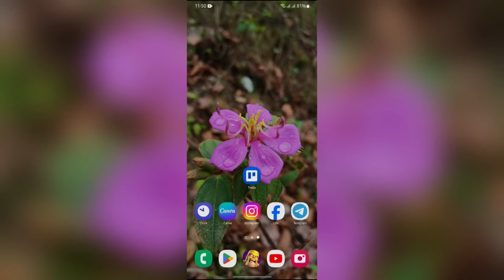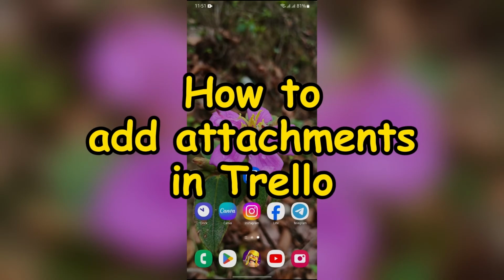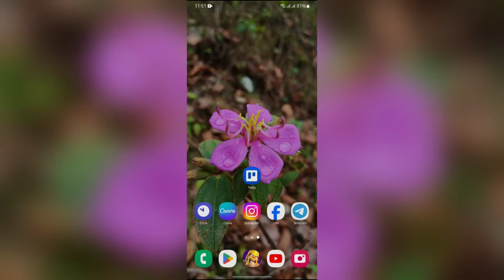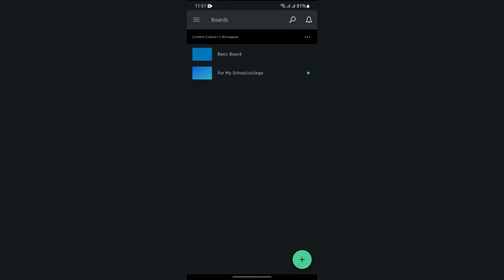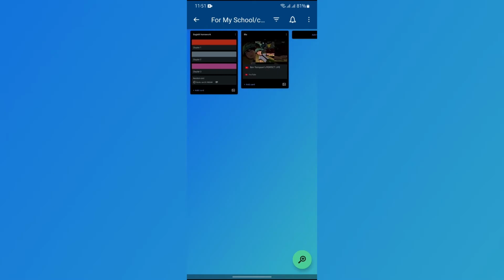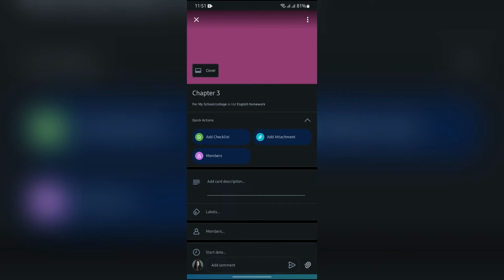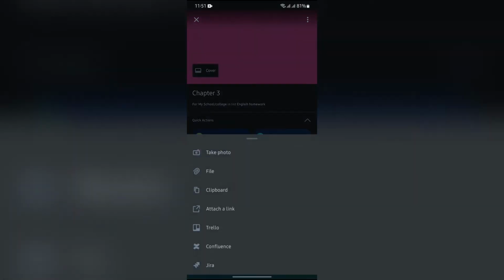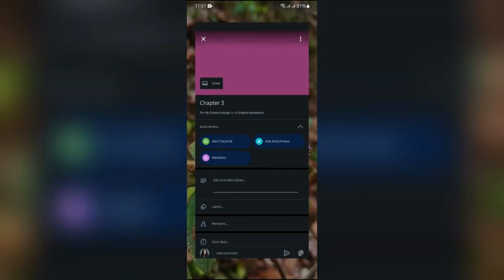How to Add Attachments in Trello | Attach Files to Cards 2024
Need to attach files to your Trello cards for better organization? This guide will teach you how to add attachments to cards in Trello, whether it's documents, images, or other important files. Keeping all your project resources in one place will help you streamline your workflow and make collaboration easier for your team.